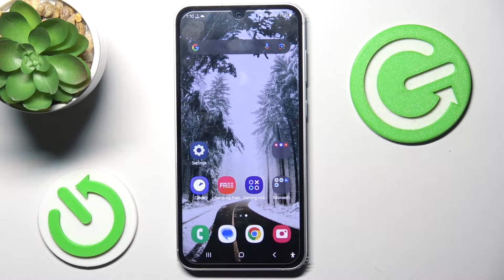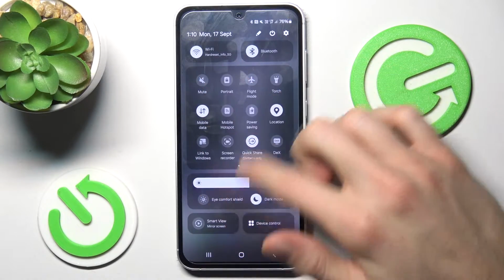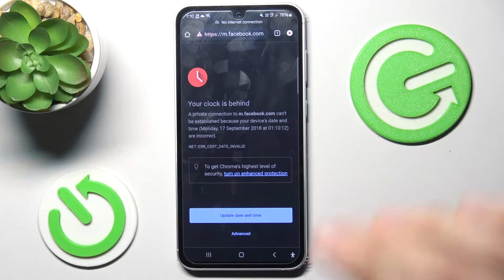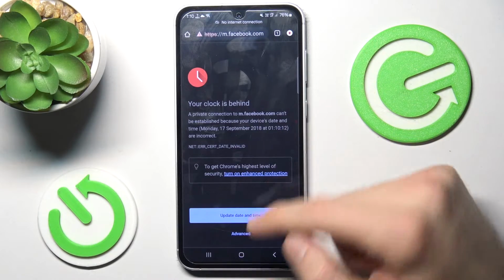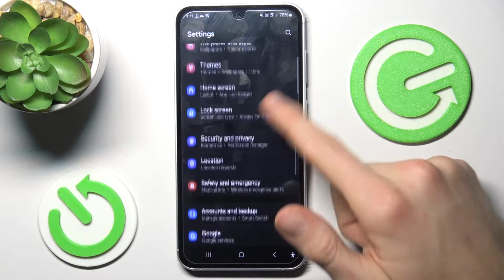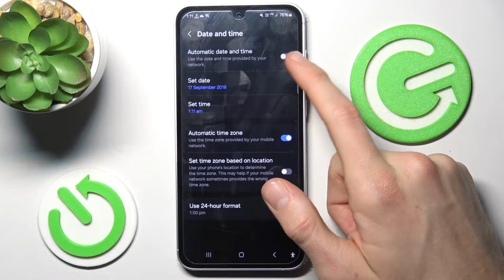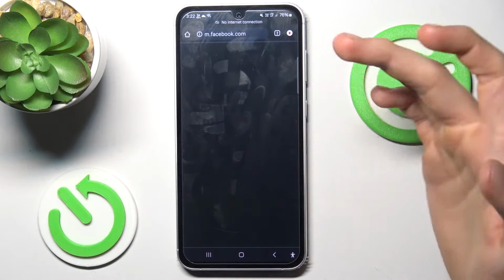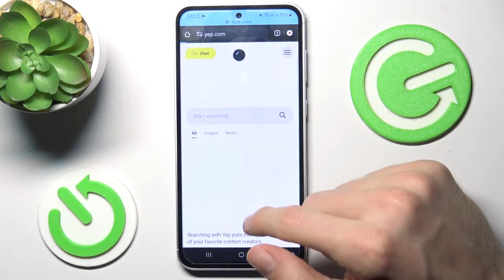How to Fix Internet Connection in SAMSUNG Galaxy F54 – Cannot Browse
If you meet some problems with the internet in your SAMSUNG Galaxy F54, then let's fix it with us! In this tutorial, we would like to guide you to a proper section, which will allow you to a proper section, where you can easily get rid of the internet connection problems. So let's follow all shown steps and successfully fix the internet in SAMSUNG Galaxy F54!